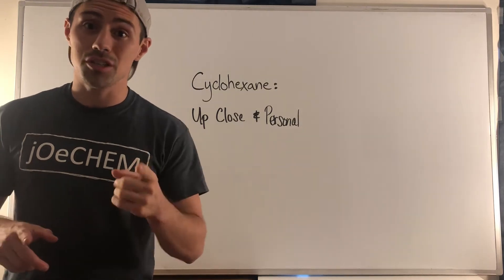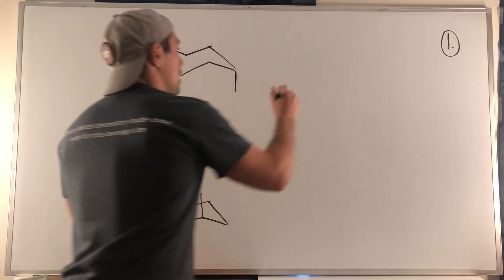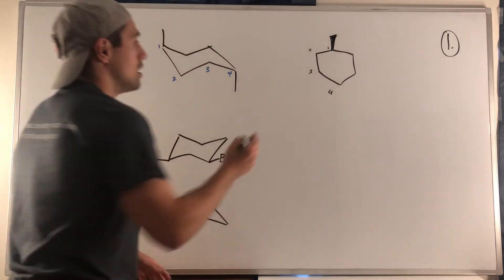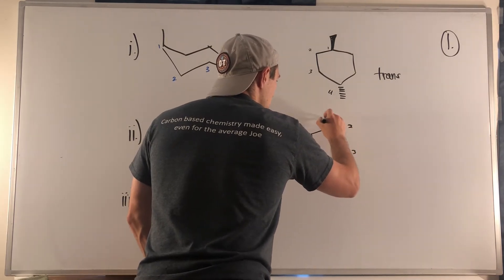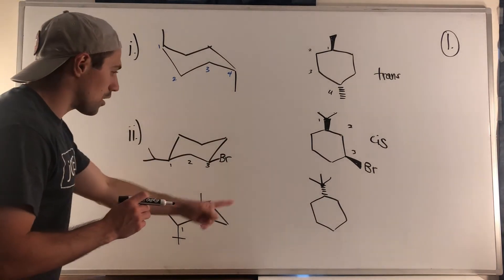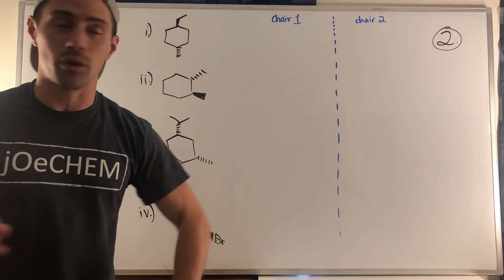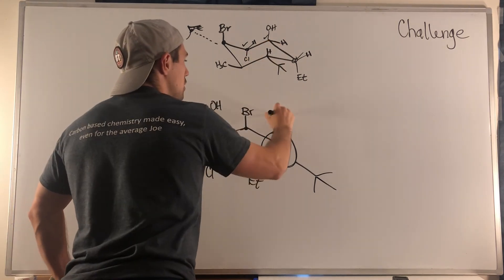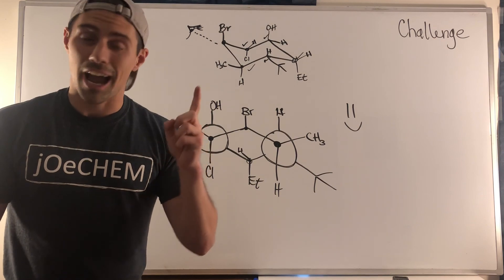Up Close and Personal with Cyclohexane (Worksheet Solutions Walkthrough)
In this solution walkthrough, we go through the Up Close and Personal with Cyclohexane worksheet on jOeCHEM (worksheet and solution sheet linked below).